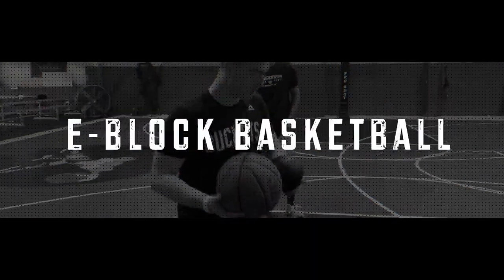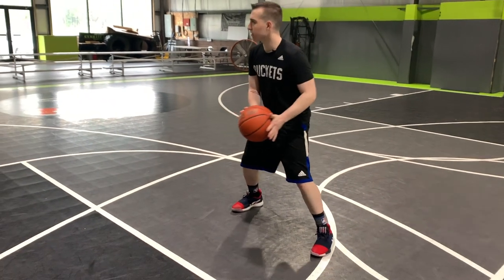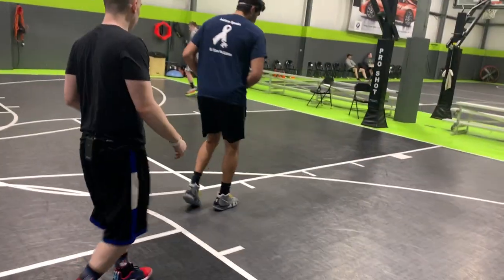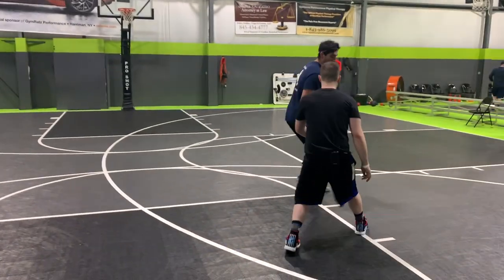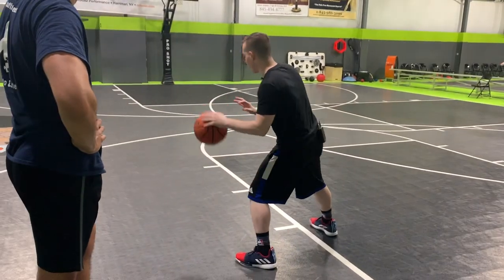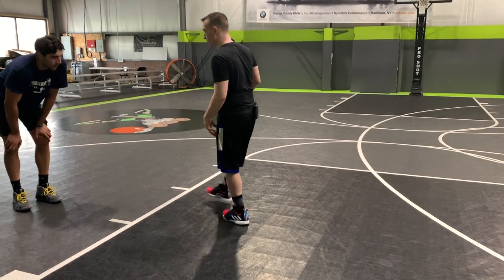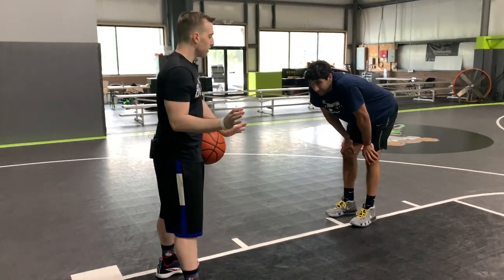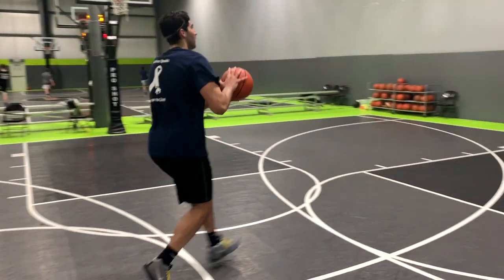ELITE Workout With College Hooper! (Power Forward/Center)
Today we are posting a slightly different kind of video, taking a look at the workout we had with Bobby Olsen, who not only is an elite college basketball player, but also my best friend/teammate since middle school! Happy to have him in the gym, and a lot of that comes from the fact that he just got to WORK. Bobby can stretch the floor with an impressive touch, finish in a multitude of ways around the rim, and is also dominant in the paint on both ends.

We hope that any aspiring college basketball players (big man or not) can take some things from the video, whether a teaching point, something Bobby did, ETC!

Also let us know if you want Bobby to make another appearance as well, and what you want to see.